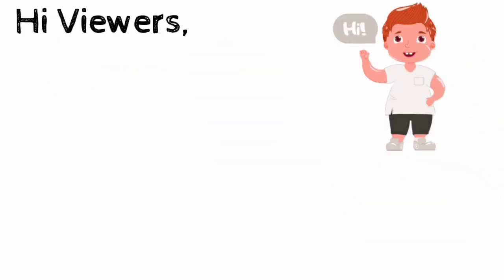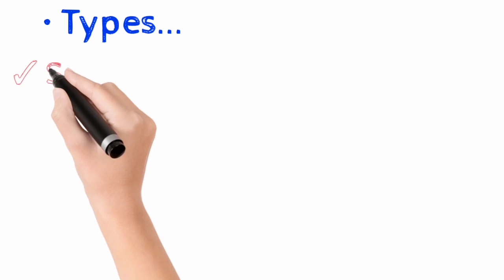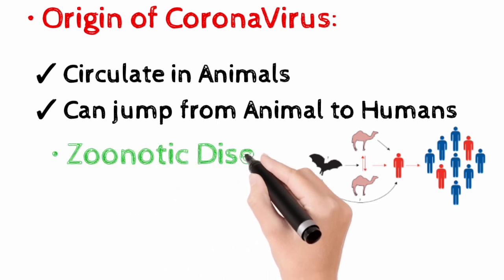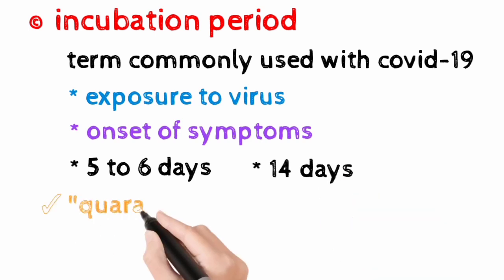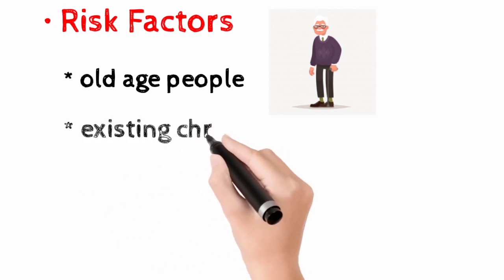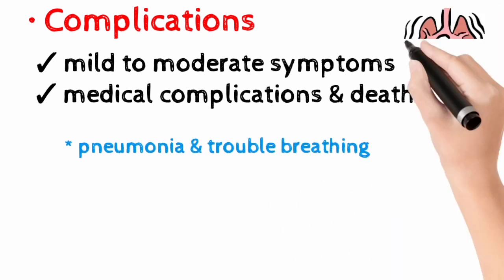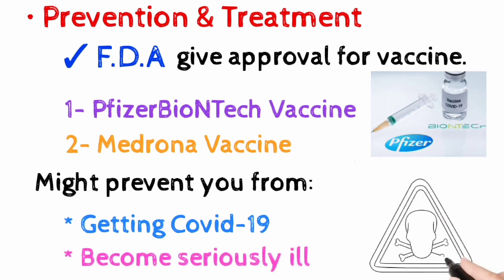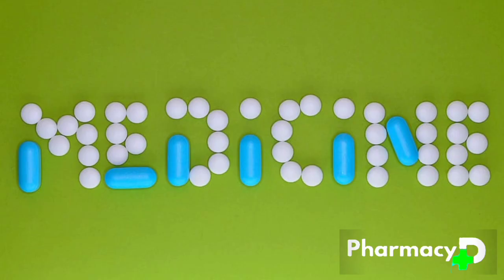Covid-19| Coronavirus| Epidemiology| Symptoms| Treatment| Incubation Period| Made Easy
Covid-19 also know as corona virus is a fast spreading virus that mainly affect your lungs. Coronaviruses are a family of viruses that can cause illnesses such as the common cold, severe acute respiratory syndrome (SARS) and Middle East respiratory syndrome (MERS). In 2019, a new coronavirus was identified as the cause of a disease outbreak that originated in China.
The virus is now known as the severe acute respiratory syndrome coronavirus 2 (SARS-CoV-2). The disease it causes is called coronavirus disease 2019 (COVID-19). In March 2020, the World Health Organization (WHO) declared the COVID-19 outbreak a pandemic.
Signs and symptoms of coronavirus disease 2019 (COVID-19) may appear two to 14 days after exposure. This time after exposure and before having symptoms is called the incubation period. Common signs and symptoms can include:
• Fever
• Cough
• Tiredness
• Early symptoms of COVID-19 may include a loss of taste or smell.

People who are older have a higher risk of serious illness from COVID-19, and the risk increases with age. People who have existing chronic medical conditions also may have a higher risk of serious illness.
The U.S. Food and Drug Administration (FDA) has given emergency use authorization for two COVID-19 vaccines, the Pfizer/BioNTech COVID-19 vaccine and the Moderna COVID-19 vaccine. A vaccine might prevent you from getting COVID-19 or prevent you from becoming seriously ill from COVID-19 if you get the COVID-19 virus

You can take some steps to reduce your risk of infection from COVID-19:
• Avoid close contact (within about 6 feet, or 2 meters) with anyone who is sick or has symptoms.
• Keep distance between yourself and others (within about 6 feet, or 2 meters).
• Wash your hands often with soap and water for at least 20 seconds, or use an alcohol-based hand sanitizer that contains at least 60% alcohol.
• Cover your face with a cloth face mask in public spaces, such as the grocery store, where it's difficult to avoid close contact with others. Surgical masks may be used if available. N95 respirators should be reserved for health care providers.
• Stay home from work, school and public areas if you're sick, unless you're going to get medical care. Avoid public transportation, taxis and ride-sharing if you're sick.
• If you have a chronic medical condition and may have a higher risk of serious illness, check with your doctor about other ways to protect yourself.

Chapters:
0:00 - intro
0:09 - Coronavirus (Covid-19)
0:28 - Types of Coronavirus
01:18 - Origin of Coronavirus
01:35 - Transmission of Coronavirus
01:55 - Incubation Period of Coronavirus
02:22 - Symptoms of Coronavirus
02:56 - Risk Factors of covid-19
03:25 - Complications of Coronavirus Infection
03:57 - Prevention and Treatment of covid-19